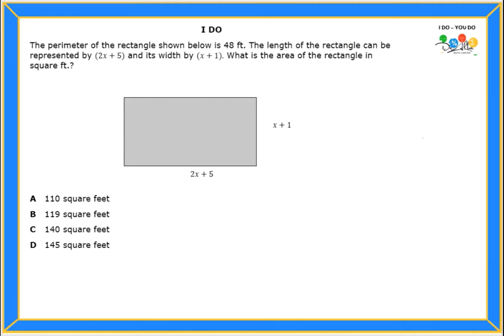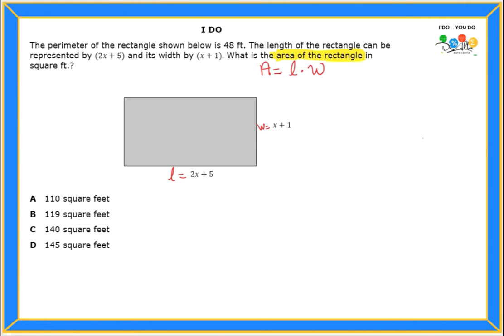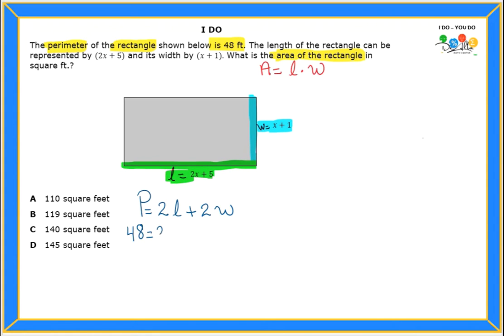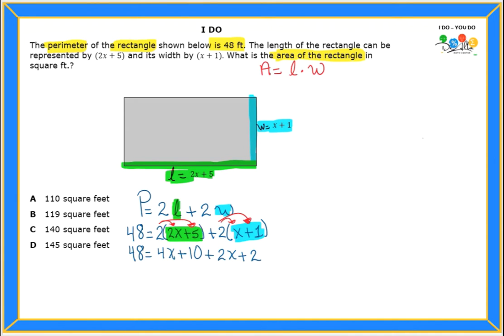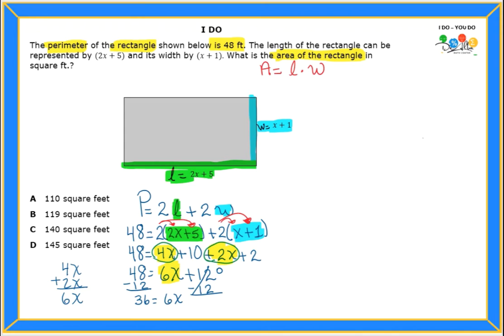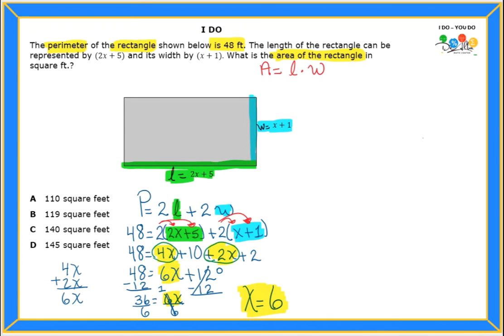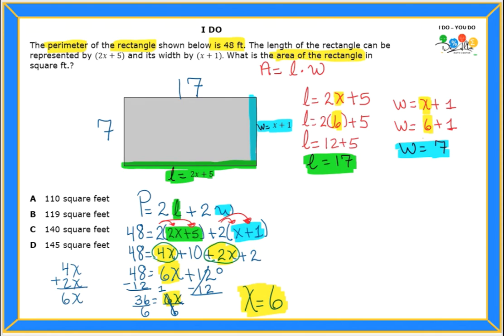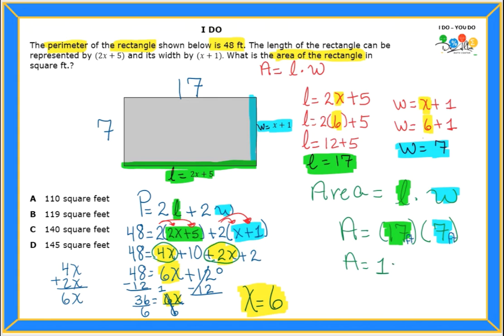A.5 (A) Question 03 - I Do - You Do (English)